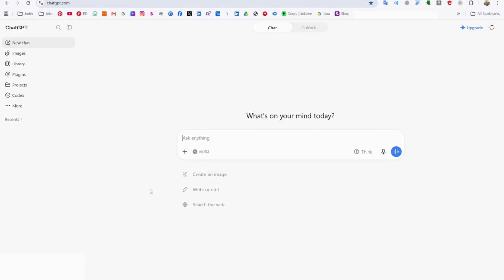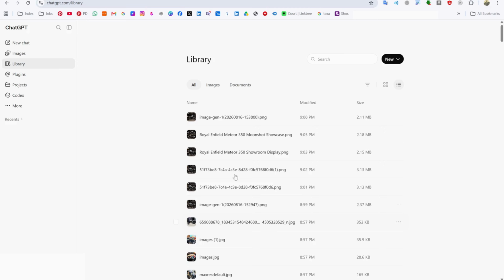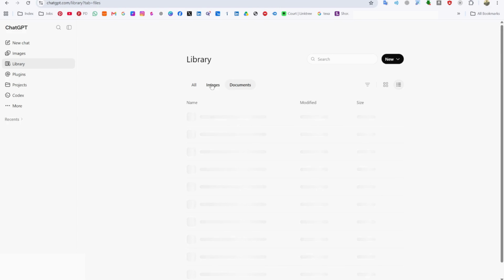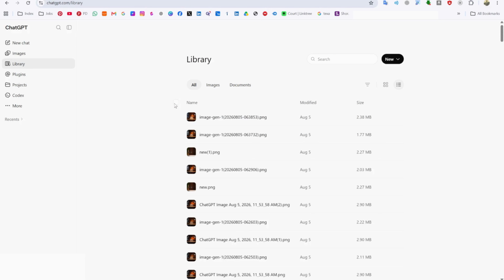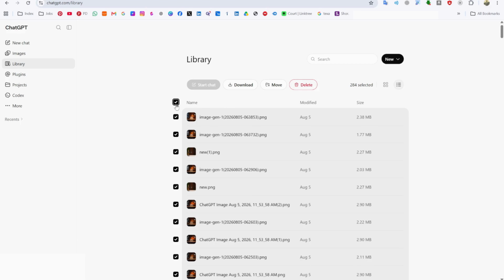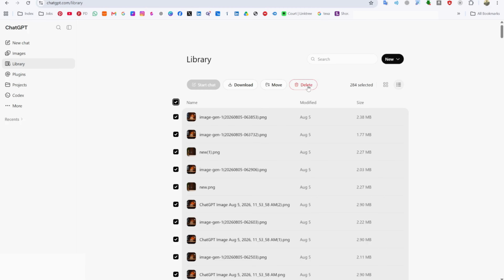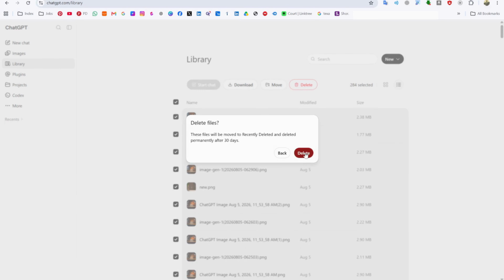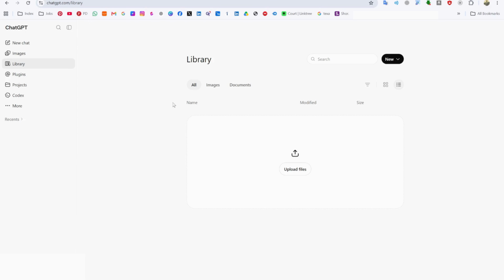How to Clear ChatGPT Storage in Bulk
In this video, you’ll learn how to clear your ChatGPT storage in bulk and remove multiple stored memories or saved information quickly and easily.

If your ChatGPT storage is getting full or you simply want to clean up old saved information, this step-by-step tutorial will show you how to manage and clear it efficiently.